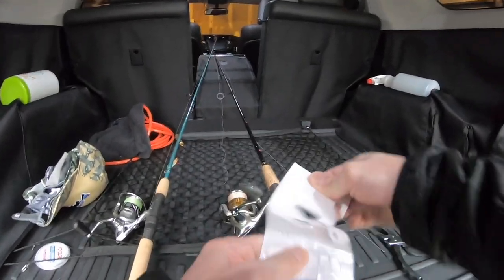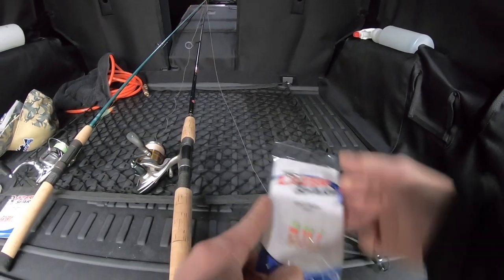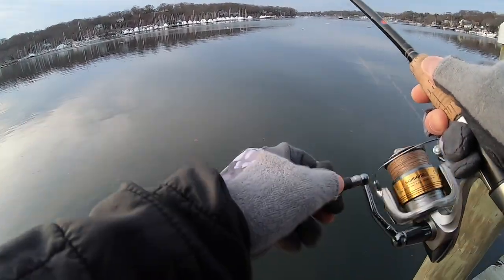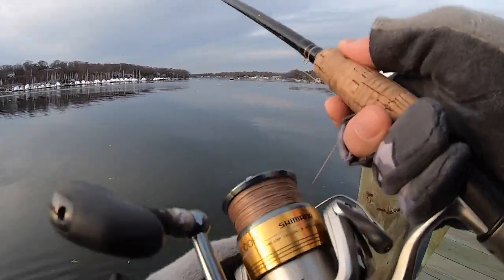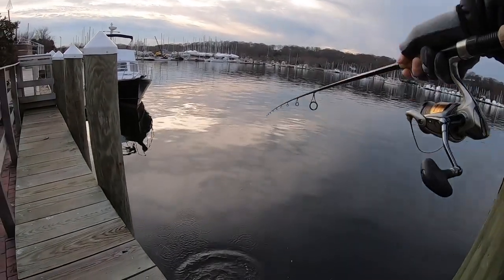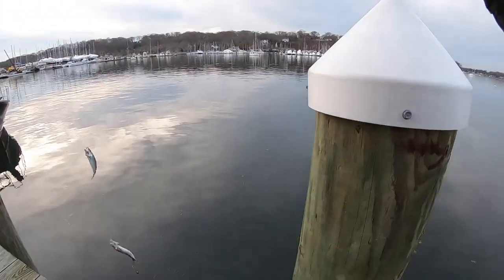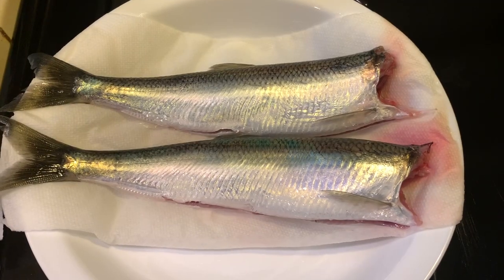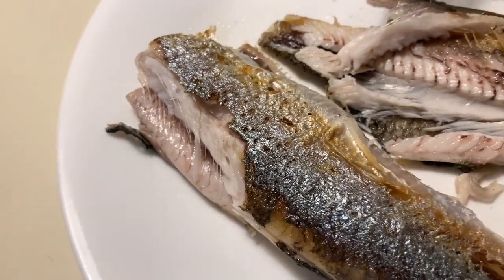Herring Catch and Cook Long Island NY 2018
It’s that time of year again. The Herring run. These small fish can be easily caught using a Sabiki rig.
I decided to try to cook and eat one as I never tried herring before.

Setup:
Hurricane Redbone 7’ Medium Heavy Rod
Shimano Stradic FI 4000 Reel
Power Pro 15# Super Slick
Laser Sharp Sabiki Ring